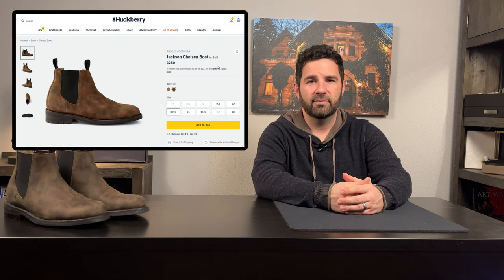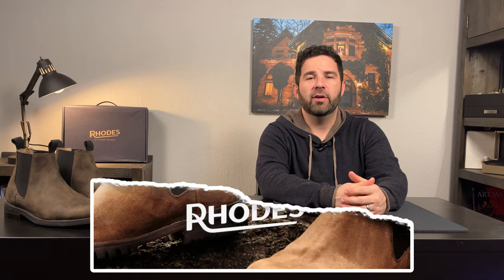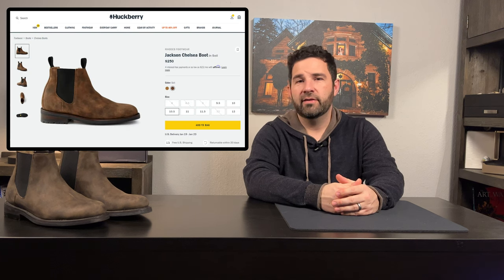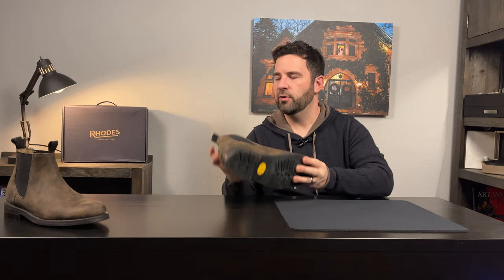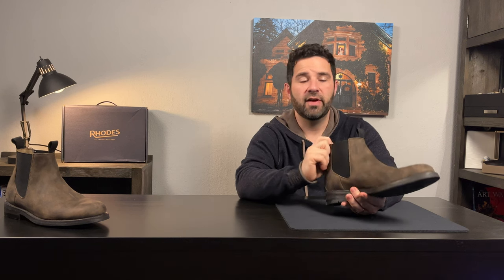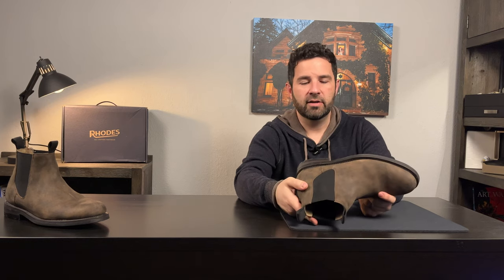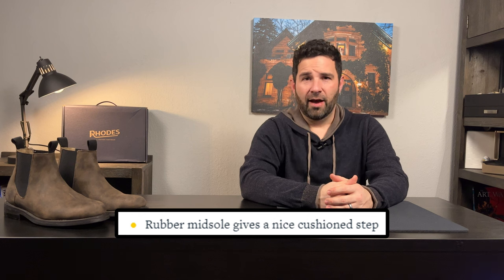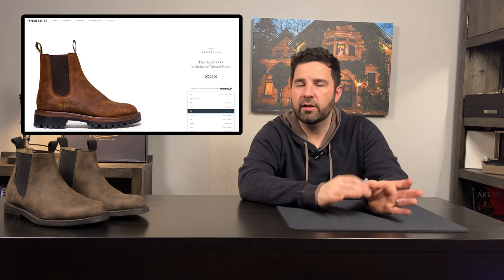Huckberry's Rhodes Footwear - Jackson Chelsea Boot - better than Thursday Boots Legend?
If you aren't in to super dressy Chelsea Boots, look no further!  Huckberry's in-house Rhodes Footwear brand has a few offerings to scratch that itch!